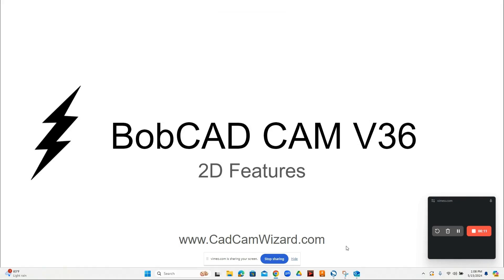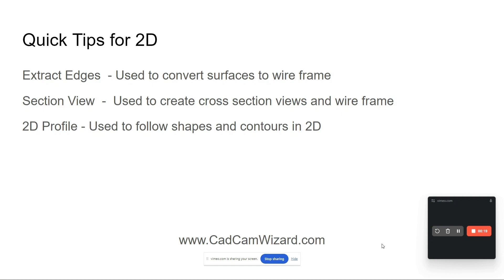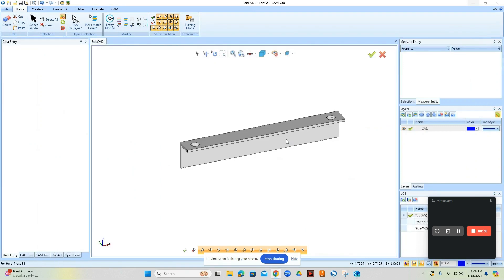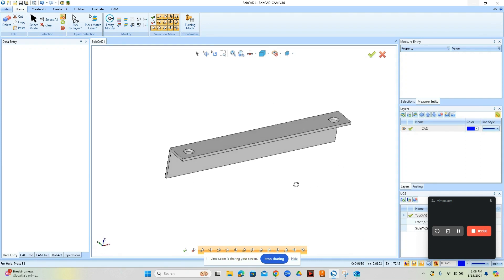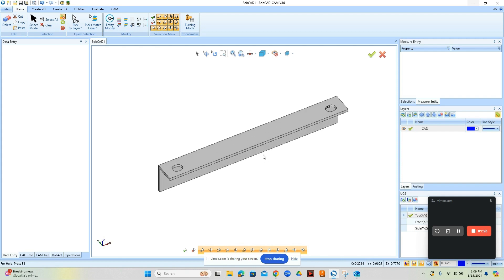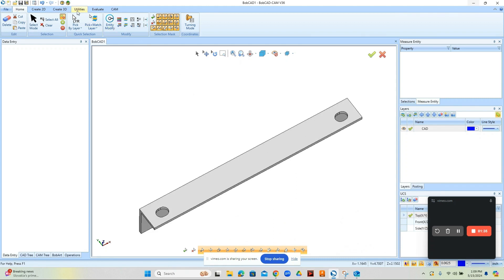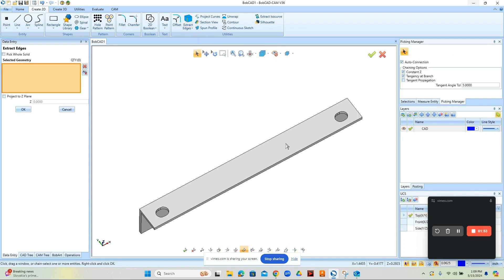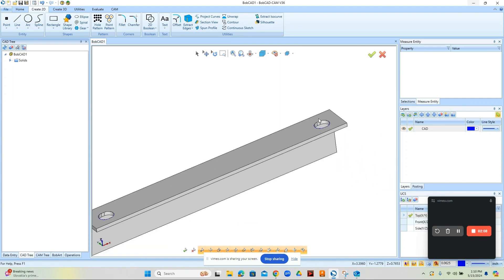BobCAD CAM V36 2D Features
In today's video I review 2 cad features and the most common 2D machining feature you'll use. Learn about extract edges, section view and profile milling.